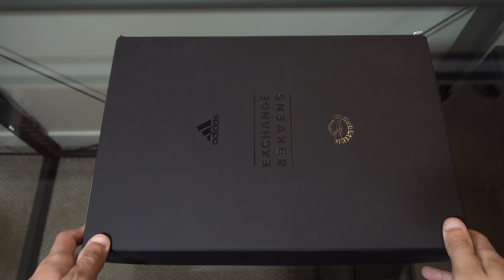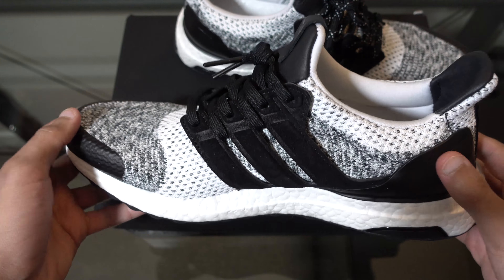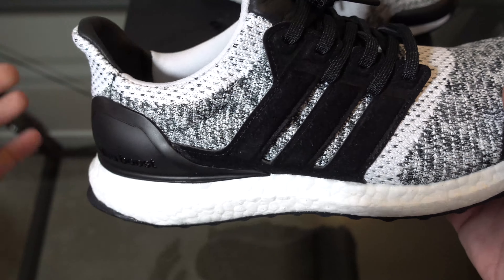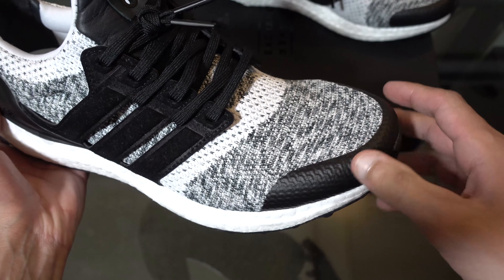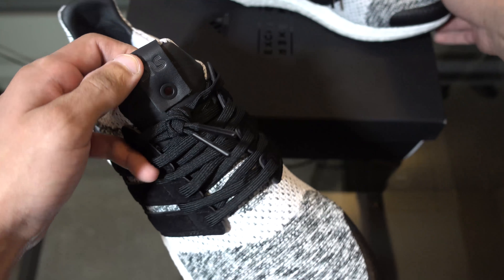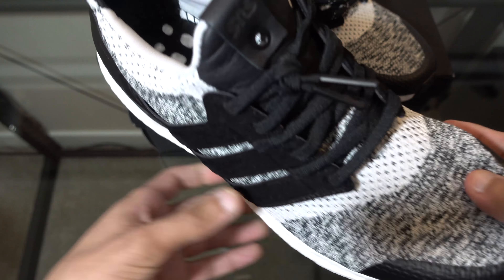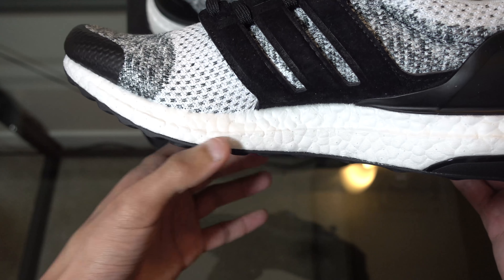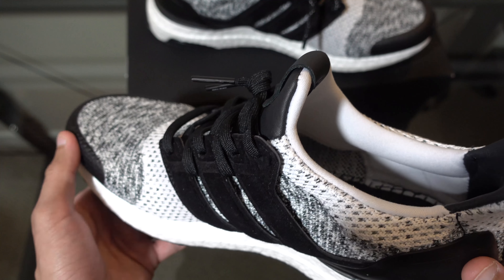SneakersNStuff x Social Status Ultraboost [4K] Unboxing & On Feet!!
Make sure your resolution is in 4K!!!  I know... I'm behind on videos but today, we take a look at the Consortium collaboration between SneakersnStuff & Social Status and their vision behind the coveted Adidas Ultraboost.  Thanks!!

Music: Bryson tiller Type Beat / Dope Choir Hip Hop Instrumental - "Deep Inhale"  by VID Productions